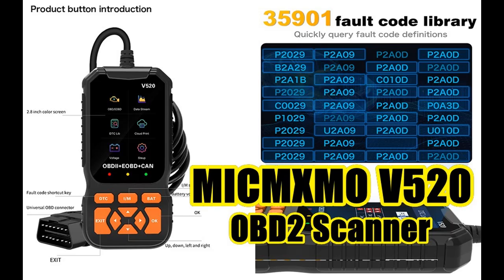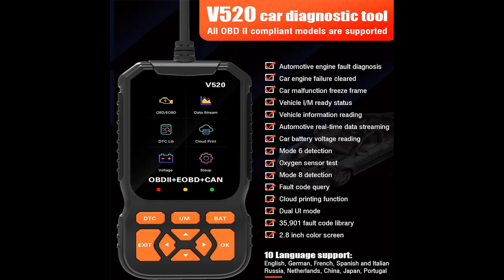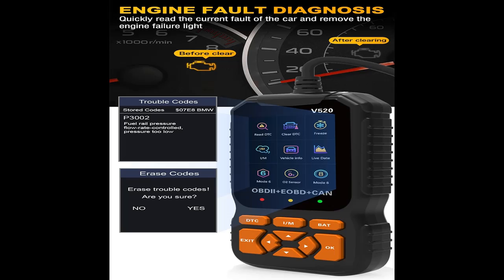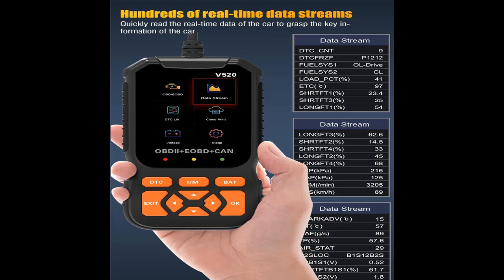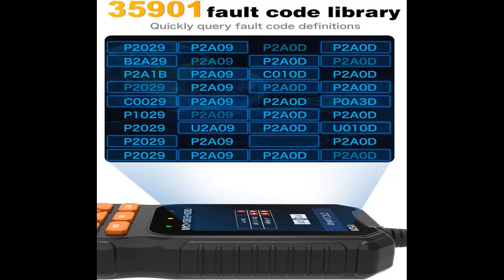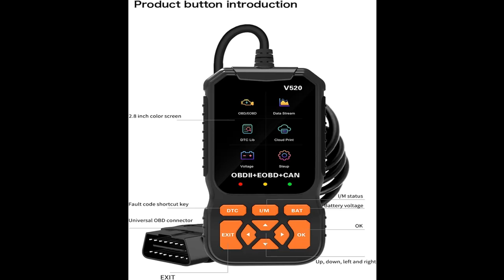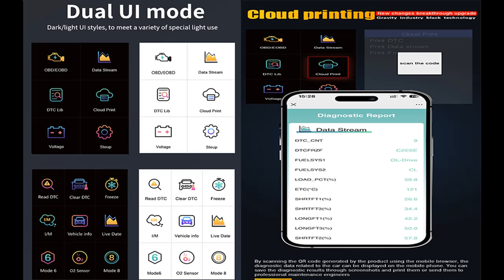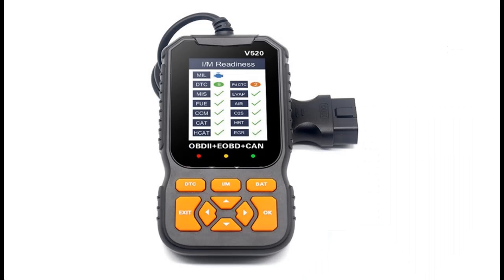MICMXMO V520 OBD2 Scanner : INTRODUCE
Overview/Details/Reviews| MICMXMO V520 OBD2 Scanner Live Data Professional Mechanic Enhanced Check Engine Code Reader with Charging System Test Reset OBDII Car Diagnostic Scan Tools for All Vehicles After 1996

The MICMXMO V520 is a professional mechanic diagnostic tool for various vehicle types. It features functionalities like code reading and clearing, live data display, and system-specific diagnostics. The product description highlights its extensive vehicle coverage, advanced features, and potential for comprehensive car repair and maintenance.

MICMXMO V520 OBD2 Scanner Live Data Professional Mechanic Enhanced Check Engine Code Reader with Charging System Test Reset OBDII Car Diagnostic Scan Tools for All Vehicles After 1996